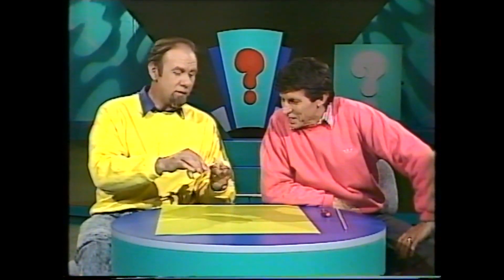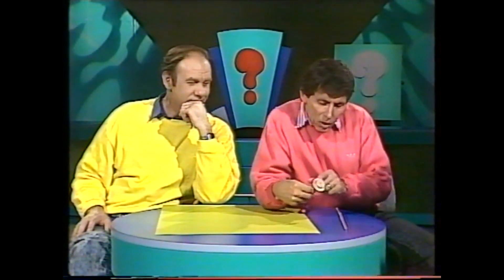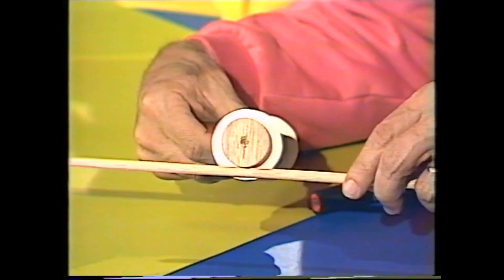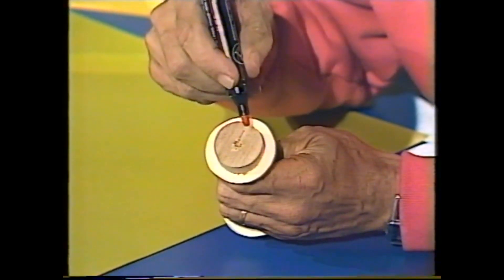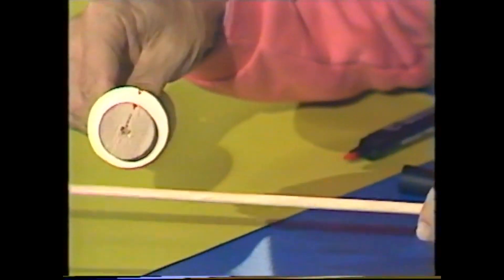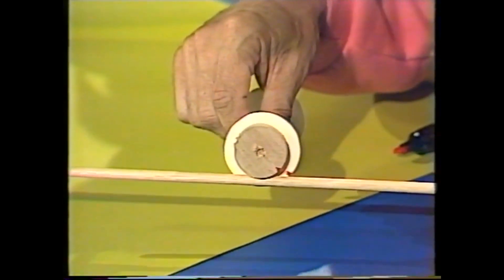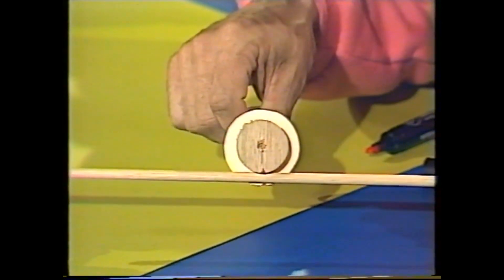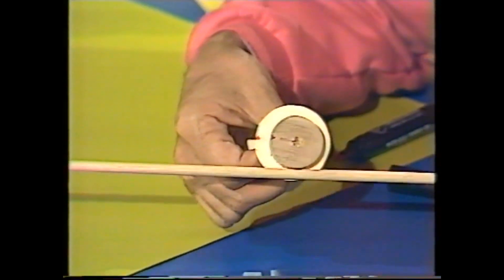How train wheels cannot work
Obviously train wheels work or trains could not move, but Rob poses a couple of problems which suggest that, theoretically, they can't.